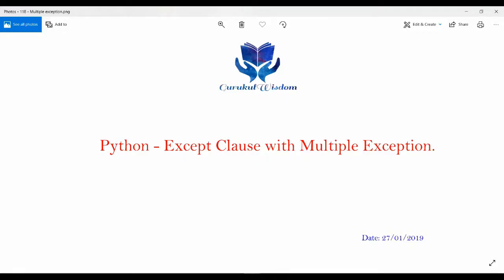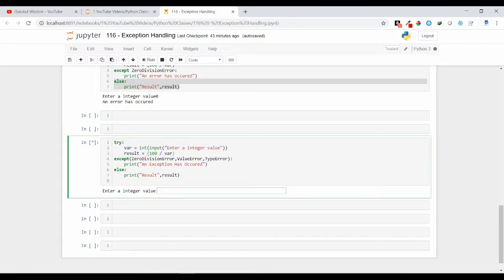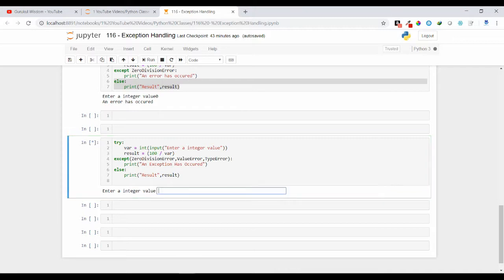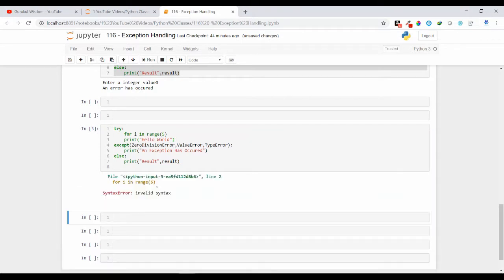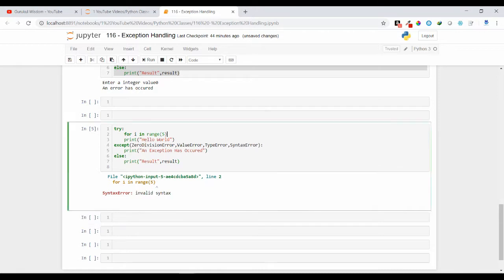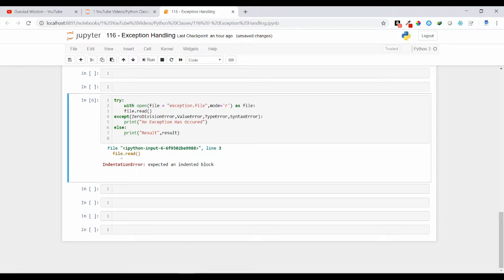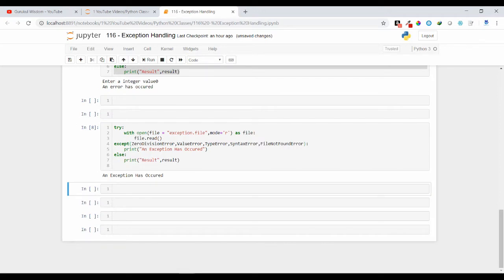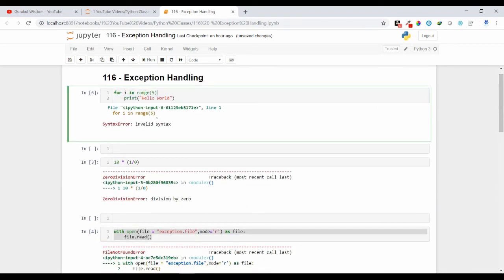118 - Python - Exception Handling - Except Clause with Multiple Exception Type!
Python -  Exception Handling -  Except Clause with Multiple Exception Type!